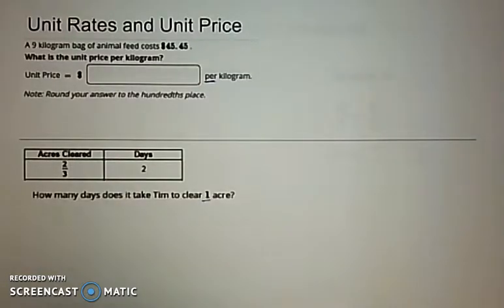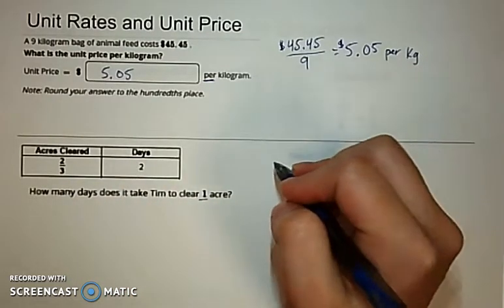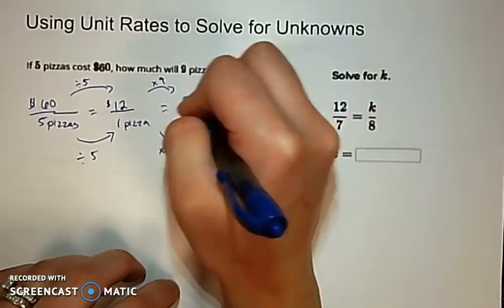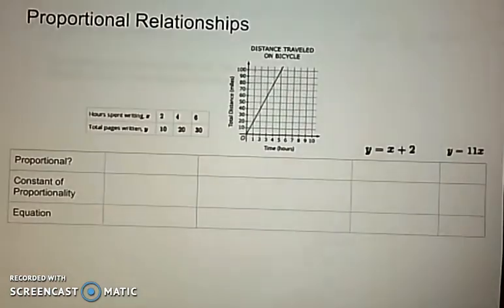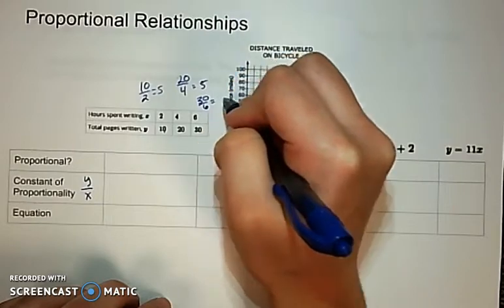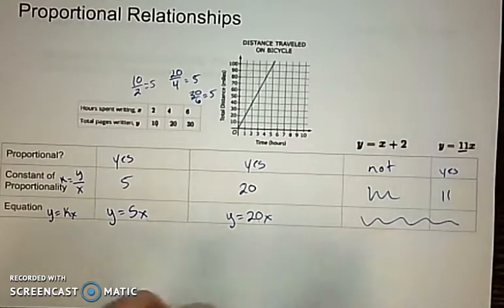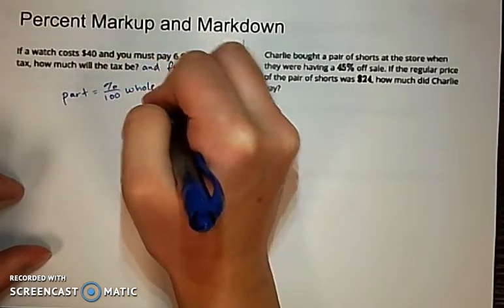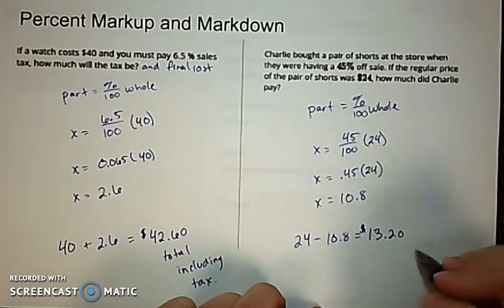Ratios and Proportions Part 1